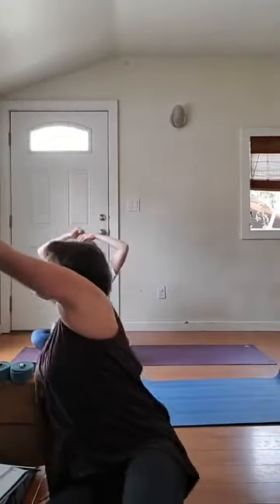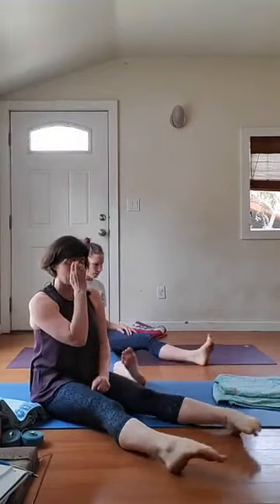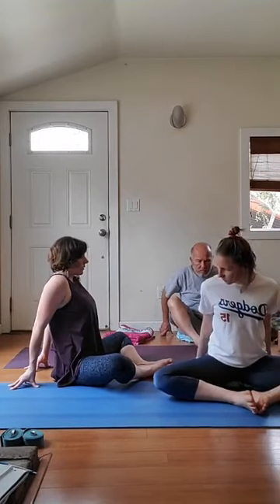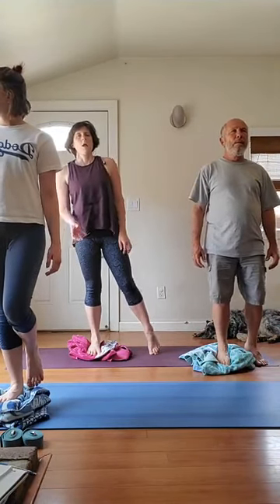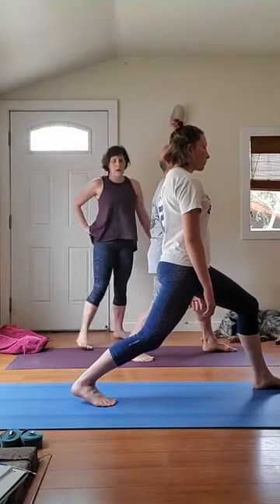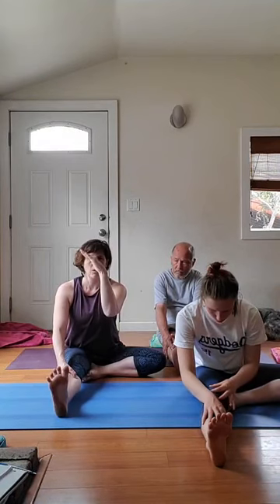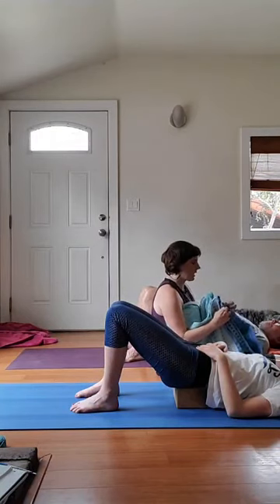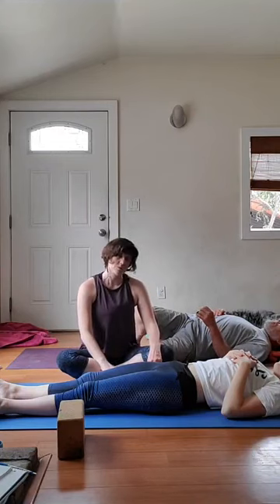TCC Presents: At Home Gentle Yoga with Sarah live - April 29